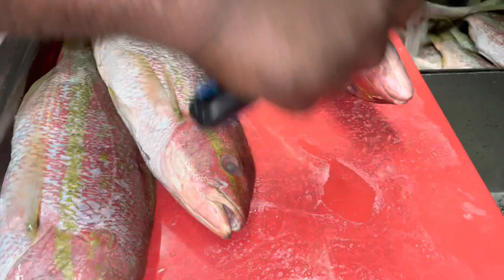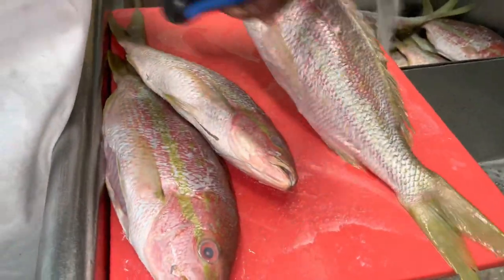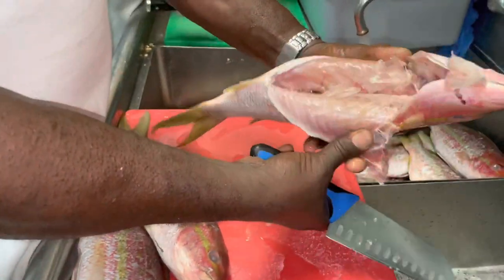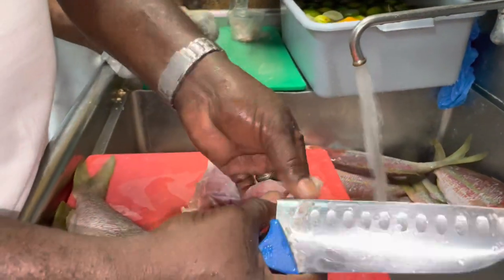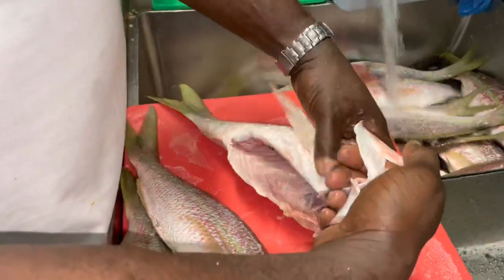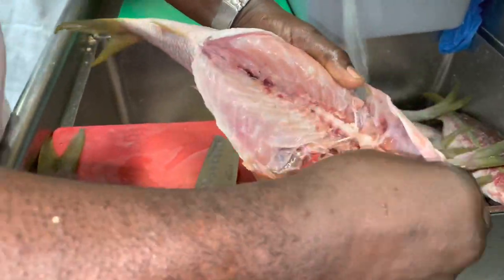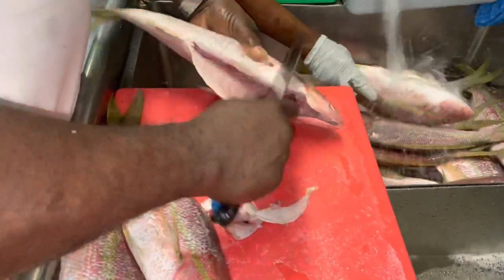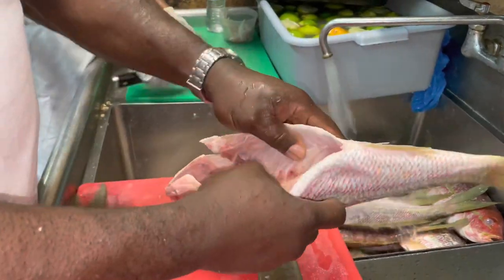Chef Creole cleaning and De-Scaling fish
Everyone loves fresh seafood, but the most important question is, is your seafood cleaned properly! Check out how Chef Creole cleans his snappers!